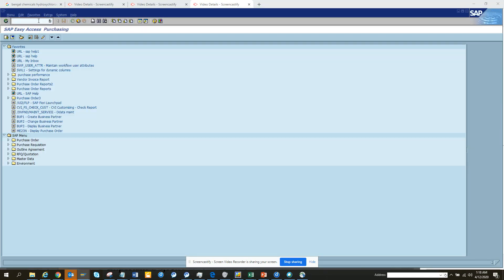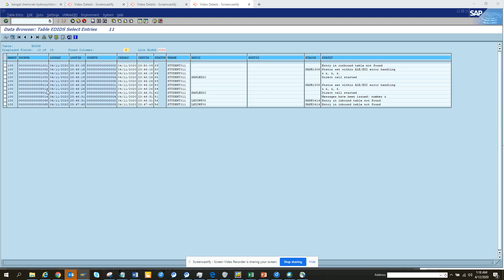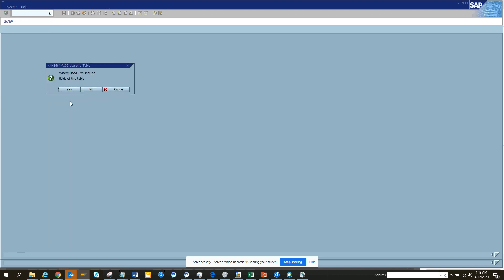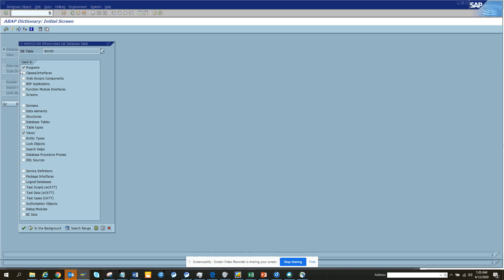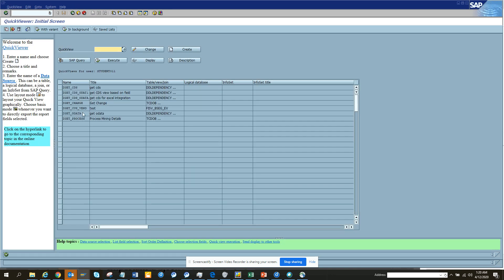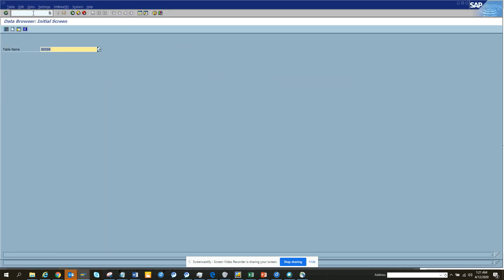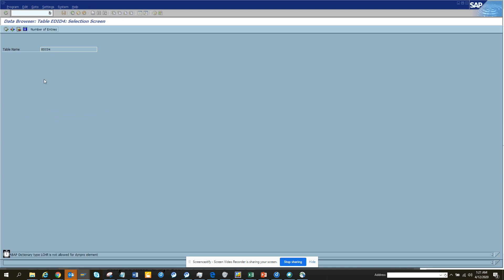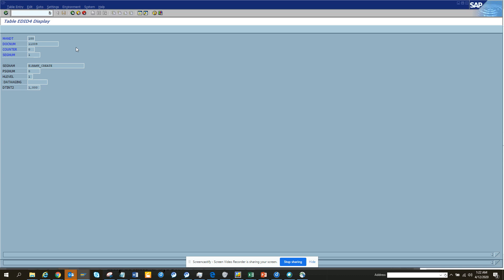SAP ABAP: SAP Tables related to IDOCS in SAP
SAP Tables related to IDOCS in SAP